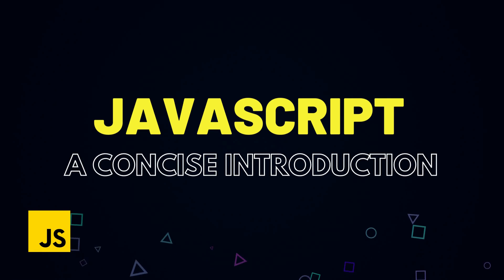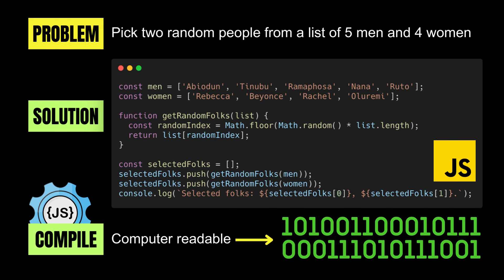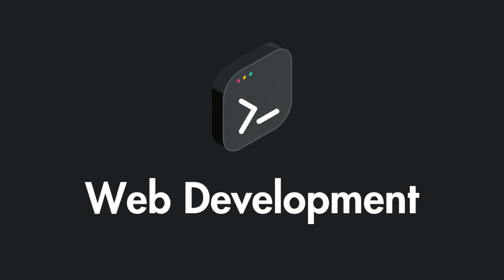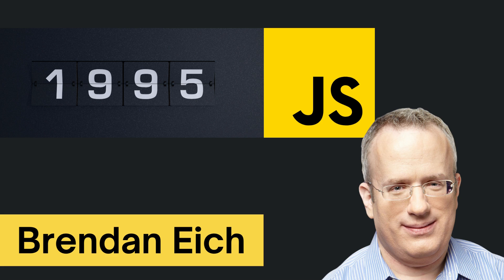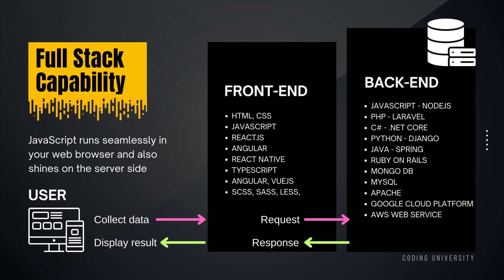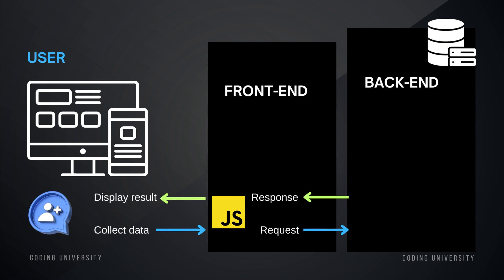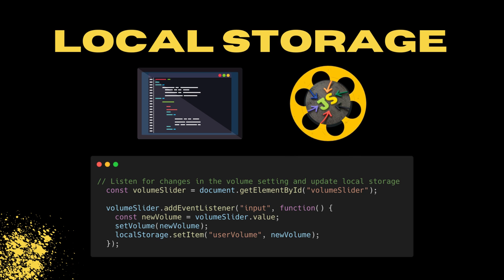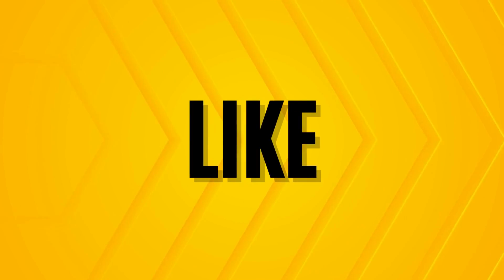A Concise Introduction to the JavaScript Programming Language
In this introduction to the javascript programming language, I discussed the concept of programming, a brief history of javascript, what it does, and how it works in the browser. I also briefly mentioned the Javascript engine and how the compiler works. This is a concise, straight-to-the-point introduction to javascript for anyone who wants to learn the language.